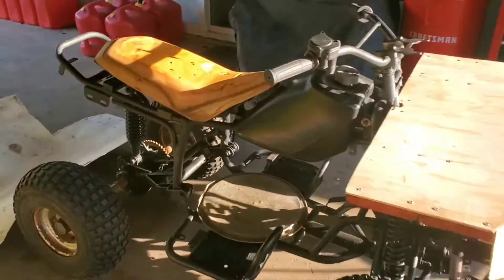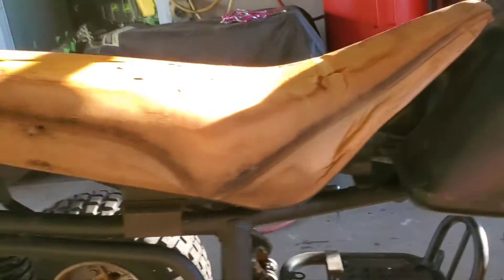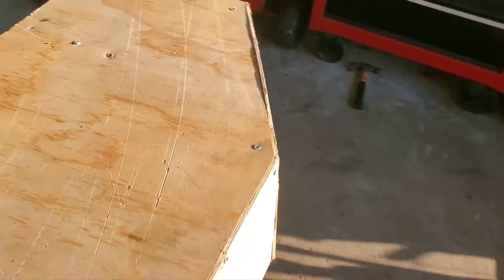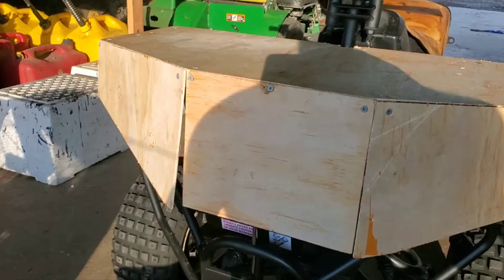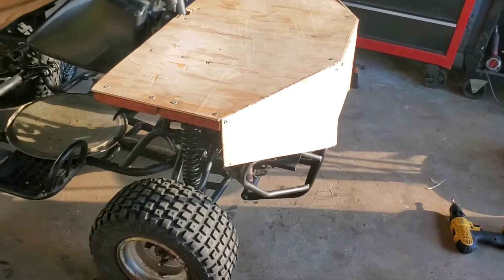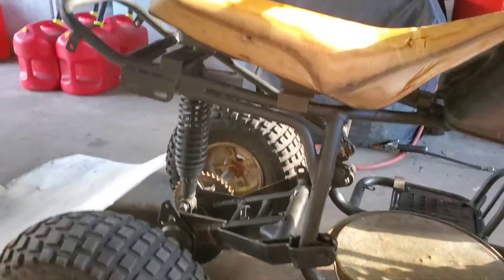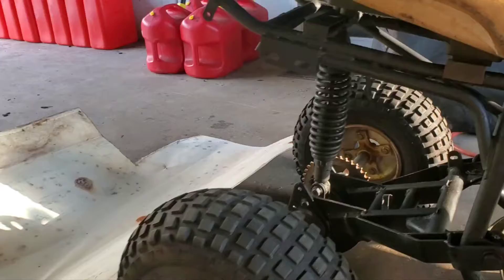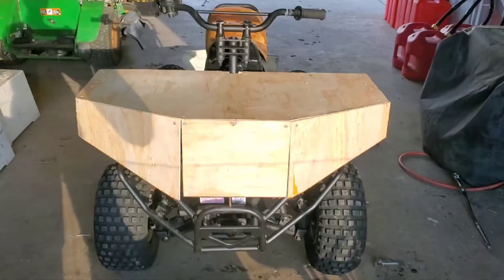4 Wheeler build part 3